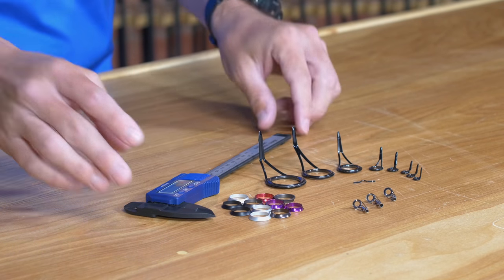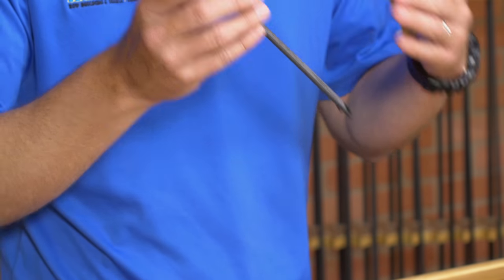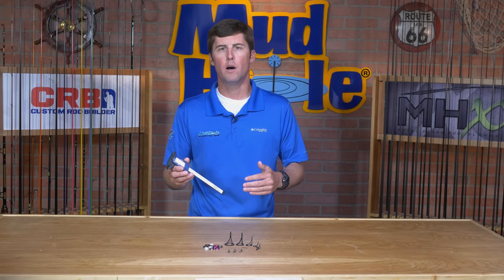Digital Calipers (Electronic)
Digital Calipers

When precision is a must, a digital caliper will guarantee that all your measurements are correct. Measures inches or millimeters and switches the measurement with a touch of a button.

MUD HOLE CUSTOM TACKLE, INC.